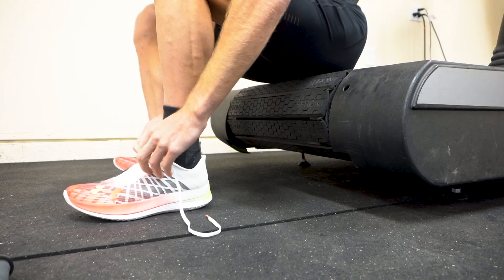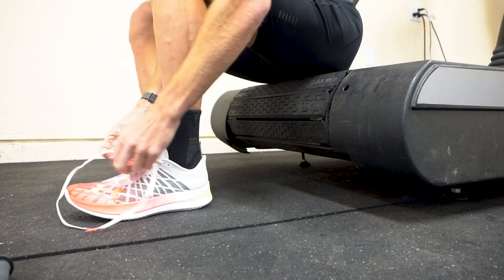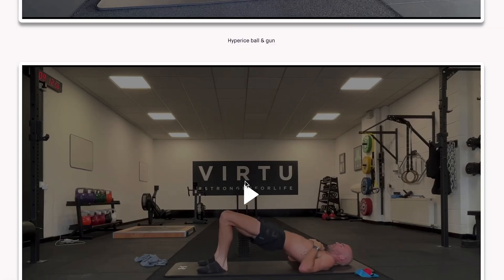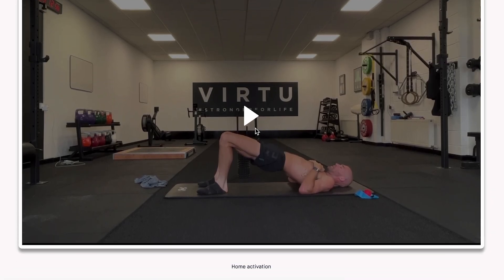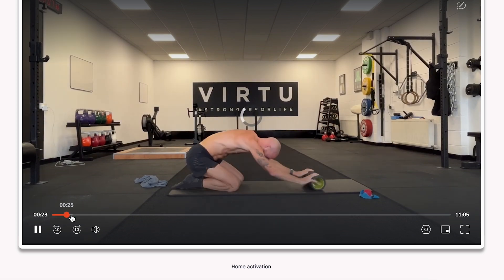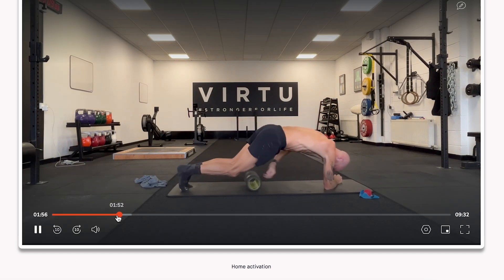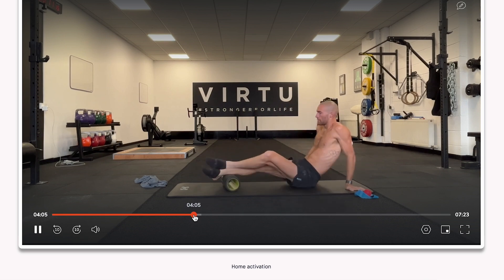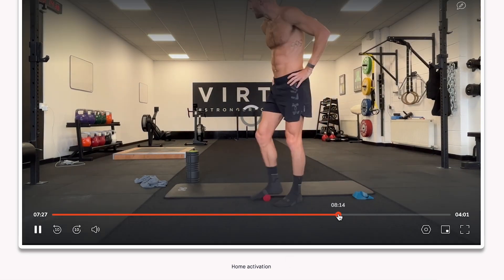How To Run A Threshold Like A Pro! Olympian Threshold session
In this video, we're going to be taking a look at how to run a threshold like a pro! I've been using training at lactate threshold throughout my career, and using a lactate pro reader to make sure the effort is at the right intensity. I'll also be giving a masterclass at my running school (see below) including tips on running form, pace, nutrition, strength training runners, and how to set big goals.

If you're wondering how to run a threshold, or how to train for a marathon, then this is the masterclass for you. In this school, I'll teach you the basics of how to run a threshold, including how to increase your speed and threshold, and how to strength train for runners. My threshold has improved from 14kmh and my most recent threshold pace was over 21kmh.

Running masterclass

Recovery for runners
Nutrition for runners
Psychology for runners
Strength training for runners
Running specific advice